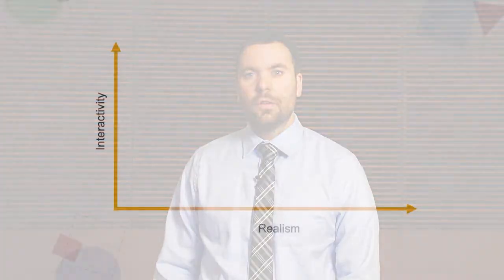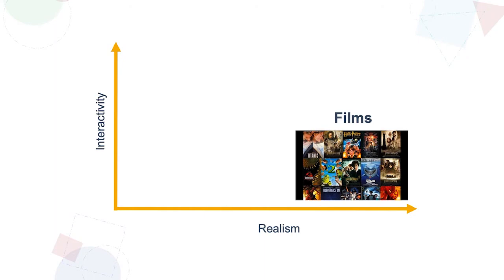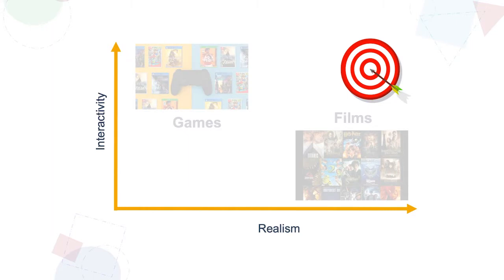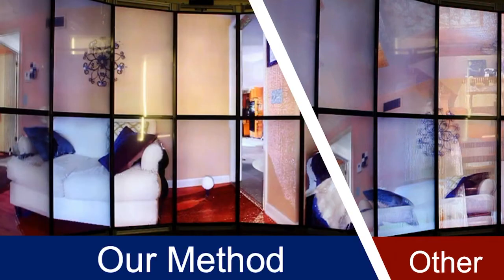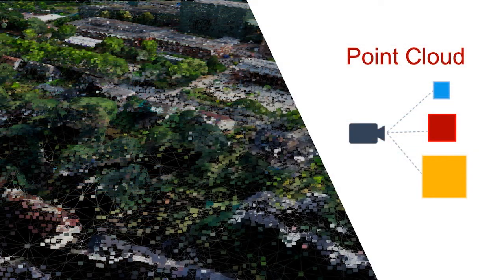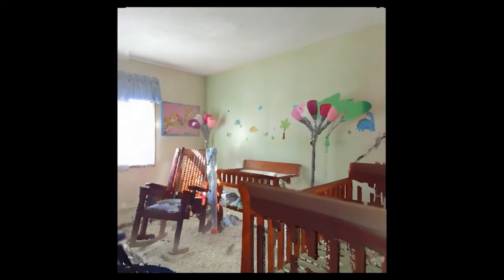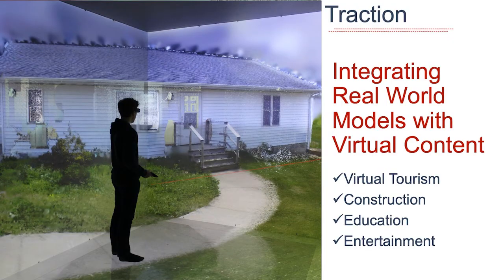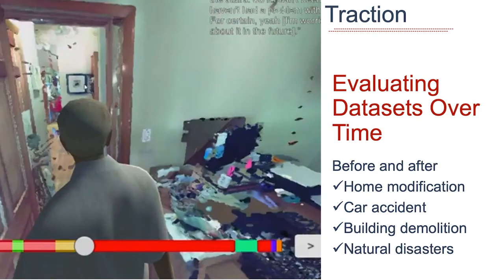Rendering Reality: Enhancing Virtual and Augmented Reality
WARF Innovation Day 2020: Rendering Reality: Enhancing Virtual and Augmented Reality
Kevin Ponto (Department of Design Studies – School of Human Ecology)